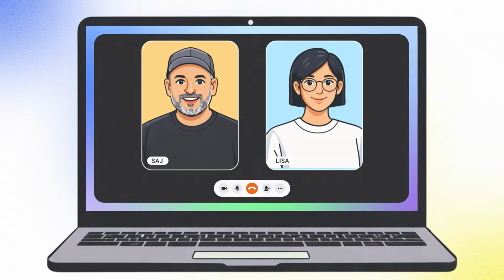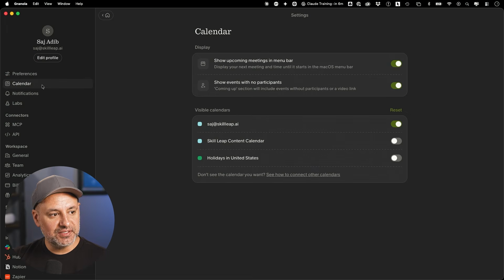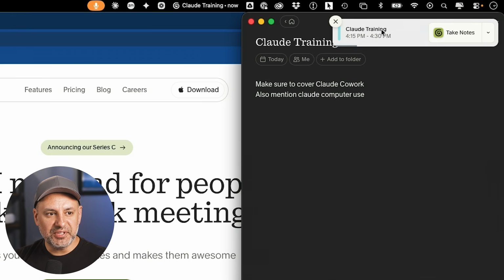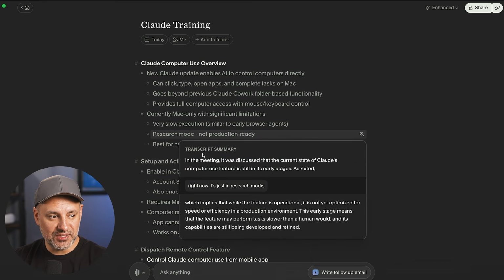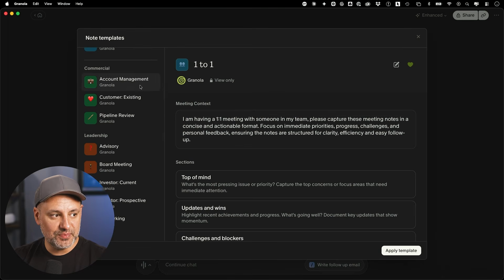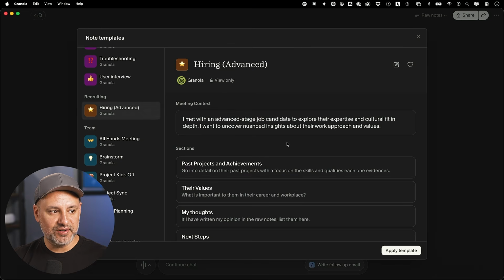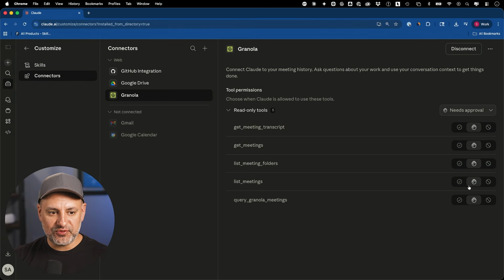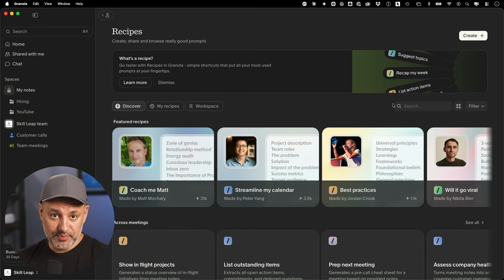The Best AI Meeting Assistant I’ve Tried | Granola AI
I use this setup to handle calls with one of the best AI meeting assistant tools and keep my meeting notes clear without slowing down the conversation.

In this video, I show how I use an AI meeting assistant to record meetings, create meeting transcription, and turn calls into useful AI meeting notes. I also show why I like Granola for this, since it works in the background and does not send a bot into the meeting.

I walk through how I set it up, how I connect my calendar, and how I open notes before a call starts. Then I show how the AI meeting assistant captures the meeting, builds a meeting summary, and helps me review the transcript after the call.

I also go through templates, action items, follow-up emails, and ways to organize notes for sales calls, team meetings, hiring interviews, product demos, and strategy calls. Granola makes that part simple, and I show how I use it in real meetings.

I also cover how I connect Granola to Claude or ChatGPT with MCP. That lets me search past meetings, pull up transcripts, and ask questions inside my normal AI chatbot.

This is the setup I use when I want the best AI meeting assistant for virtual meetings, meeting transcription, AI meeting notes, meeting summaries, and faster follow-up. It works well for Zoom, Google Meet, Teams, client calls, content planning, customer research, and day to day team meetings.